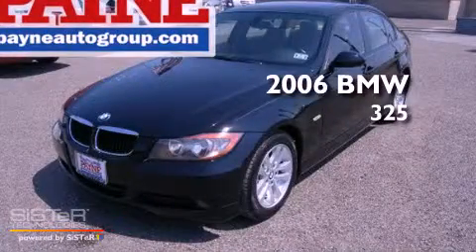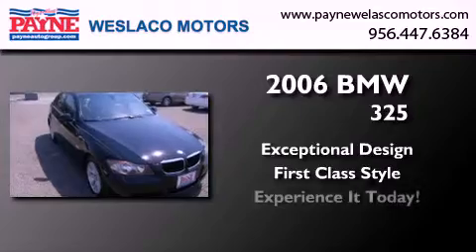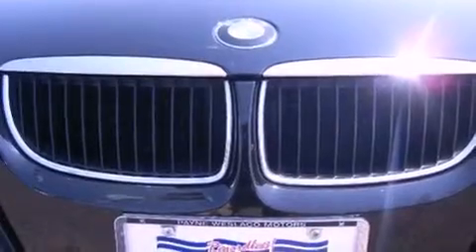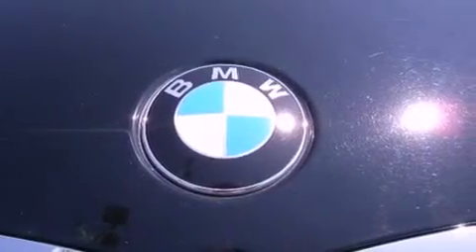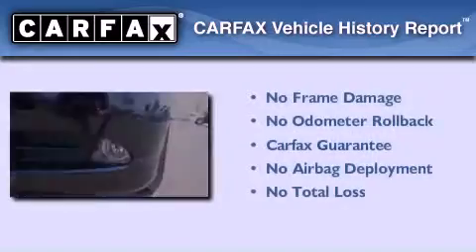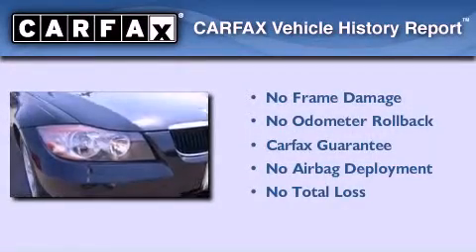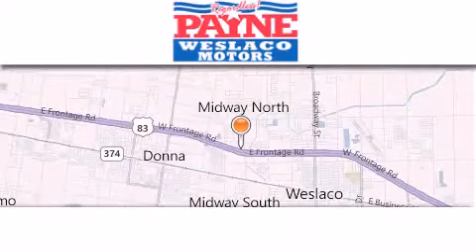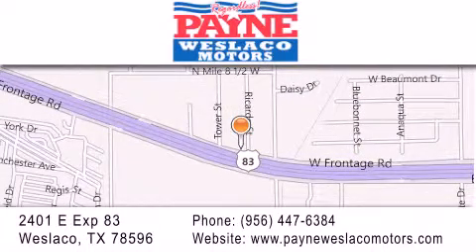2006 BMW 325 Weslaco TX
Year : 2006
 Make : BMW
 Model : 325
 Engine : 3.0L 6 cyls
 Trans . : 6-Speed
 Exterior : Jet Black
 Miles : 75,136
 Interior : Beige w/Leather Upholstery
 Stock : PT06542

 2401 E. Exp 83